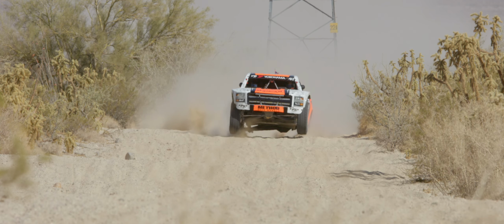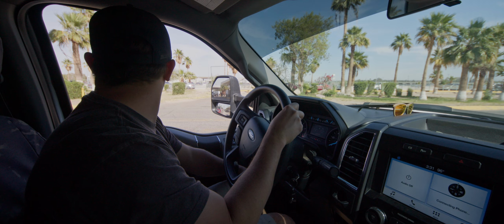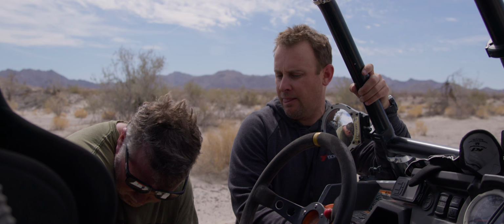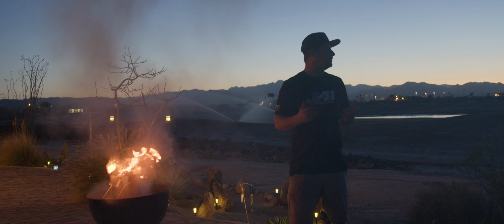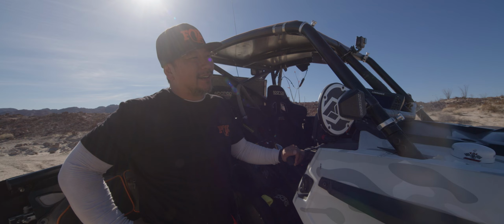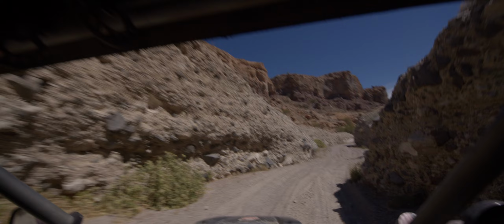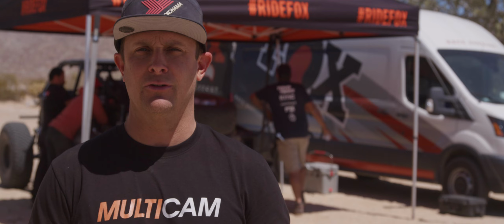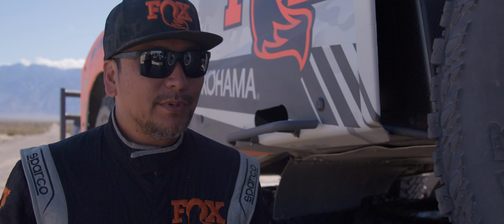AHBEEF​​ LIFE | Road to 2022 San Felipe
It's time to head down south for the first time in the 2022 season. We're heading to the San Felipe 250. One of the best parts of racing in Baja is getting to prerun with your buddies and make a full day of it. Not only is it an entertaining few days full of stories, but it helps us prepare to the best of our abilities. Learning the course - where all the rocks and dangerous sections are - is key to victory when racing south of the border. Follow along as we tackle the 2022 San Felipe 250.